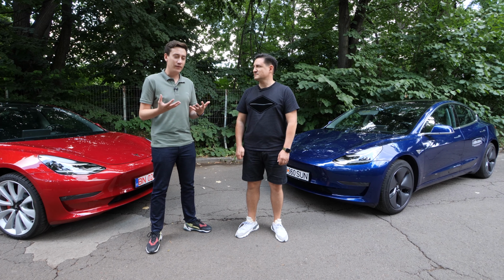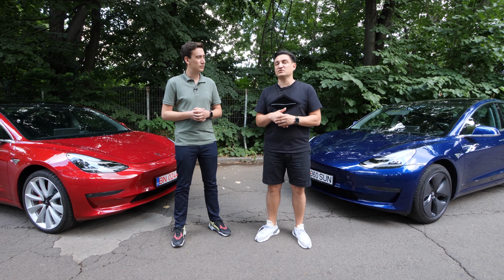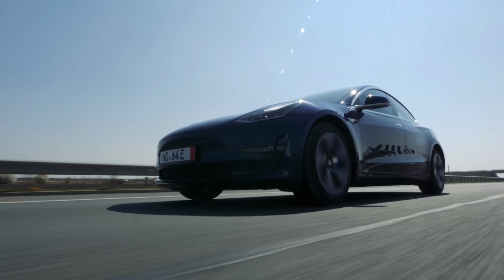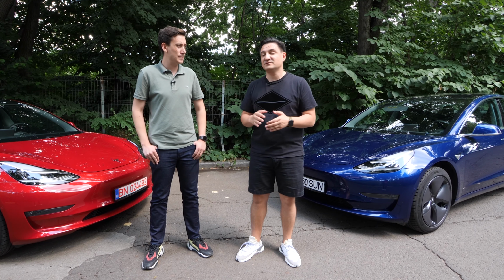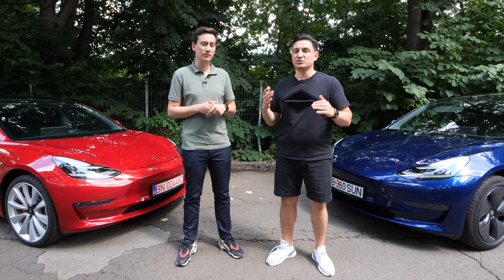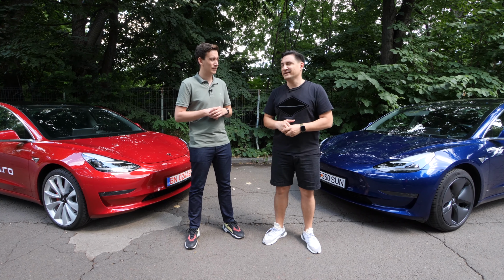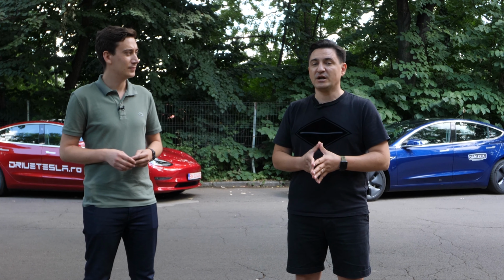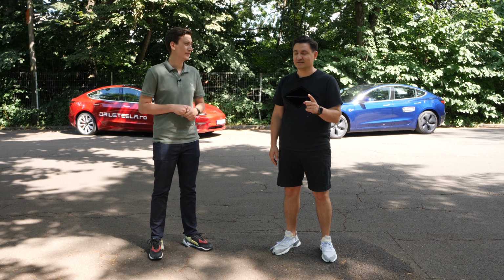[4K] - TESLA MODEL 3 PERFORMANCE | WHY YOU SHOULDN'T BUY IT!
George and triple national hill climb champion Marian go head to head and compare all the Tesla 3 Models. Which one comes out on top? Take a wild guess or watch this video to find out. See you in the funny papers